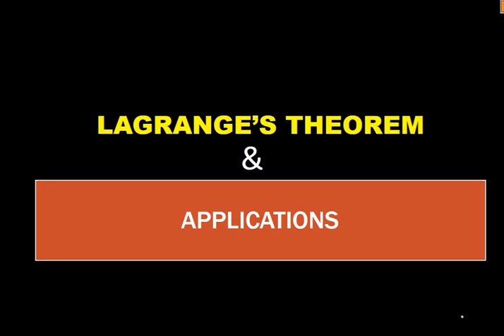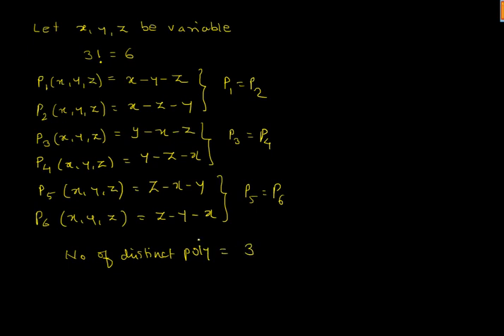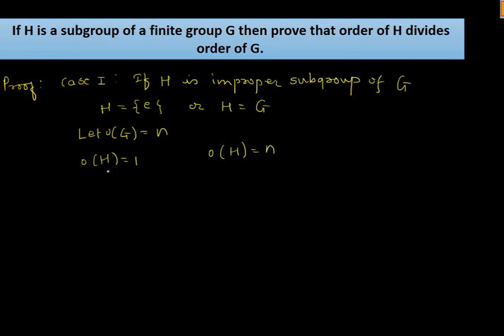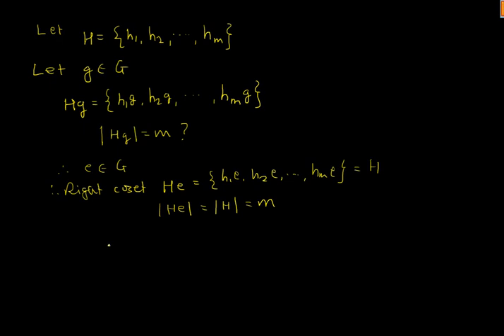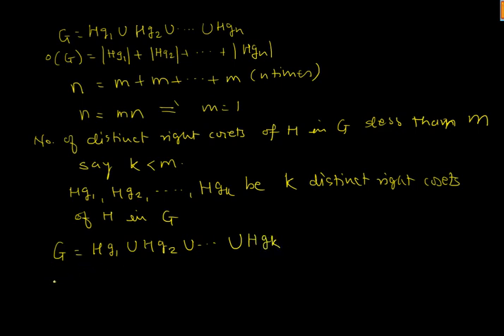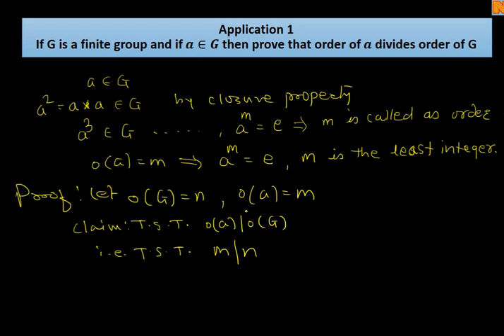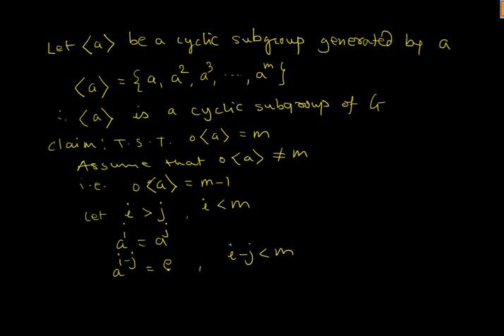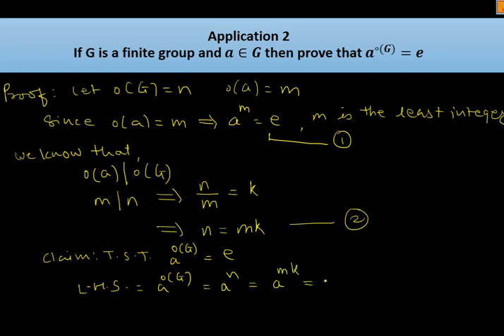LAGRANGE'S THEOREM AND APPLICATIONS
In this lecture we explained Lagrange's theorem in abstract algebra using coset theory and also proved some applications of Lagrange's theorem in abstract algebra.